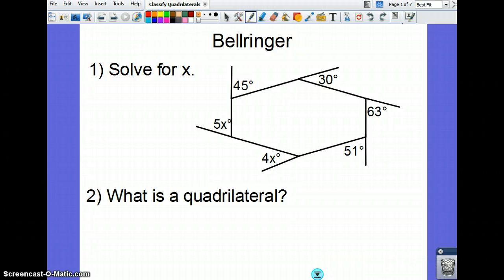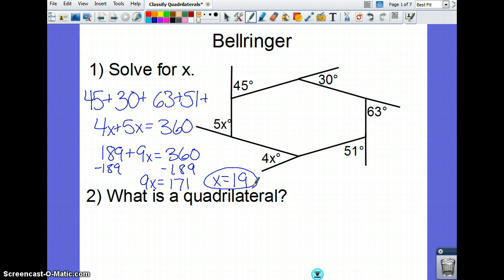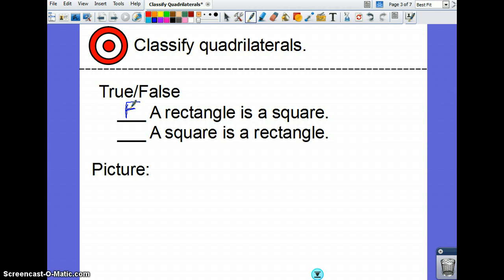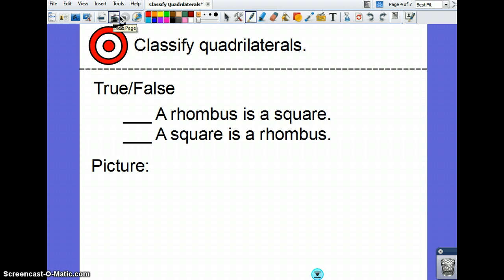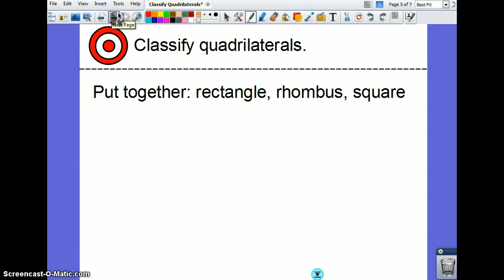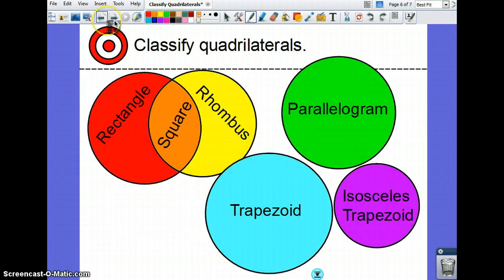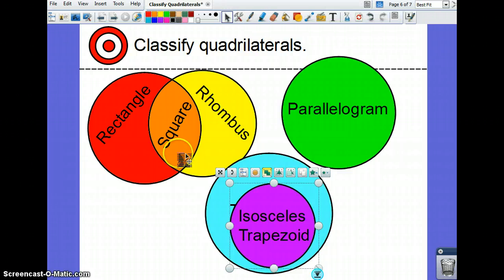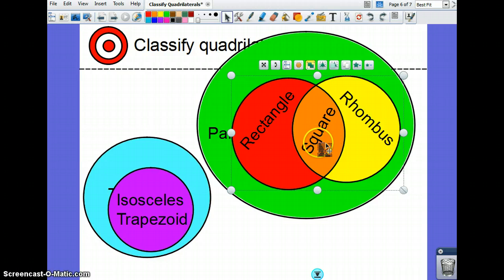2-26-13 Classifying Quadrilaterals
Lesson, 2-26-13.  Assignment: Copy the Venn Diagram (last slide) but make it pretty and nice to look at so we can hang it up!